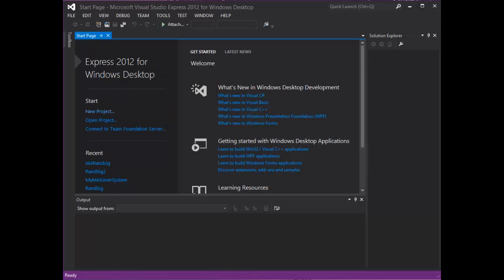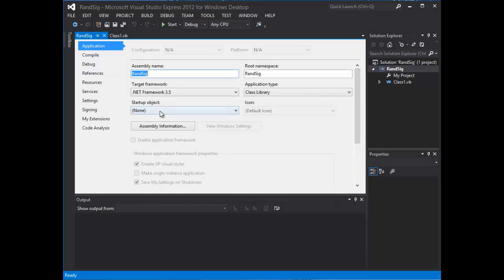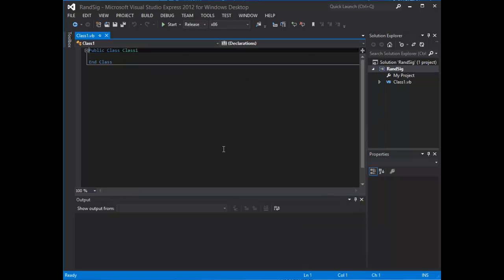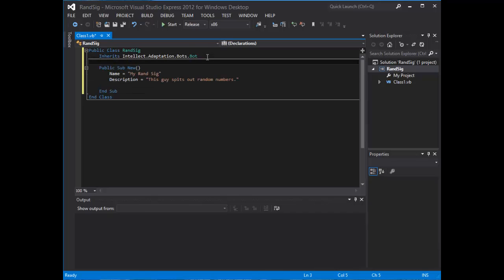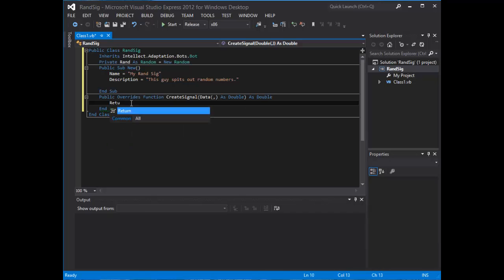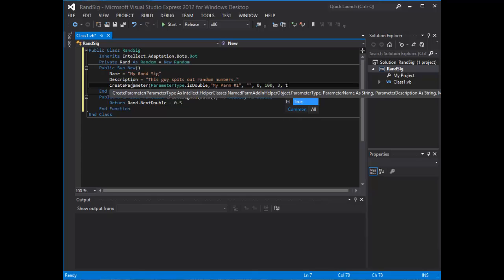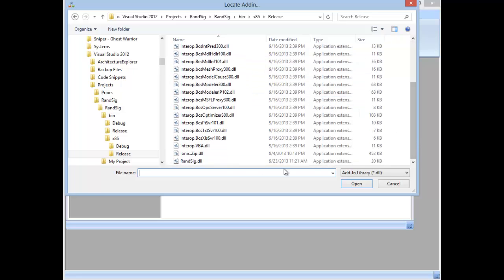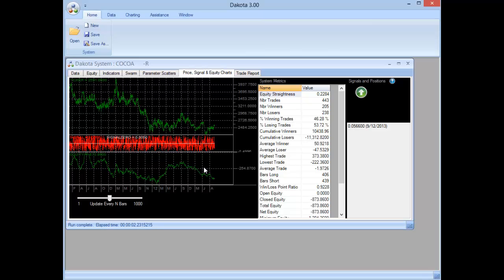First Bot: Random Signal Generator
Building a Random Signal Bot in 15 minutes or less.  Microsoft Visual Studio 2012 Express is here: http